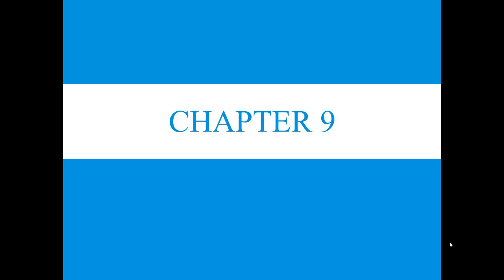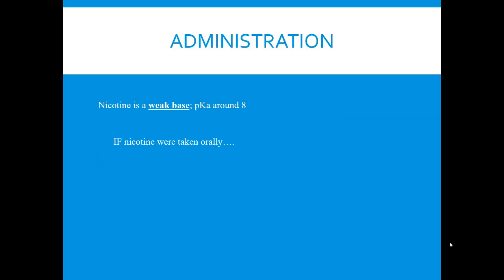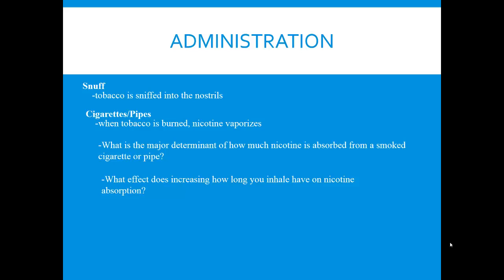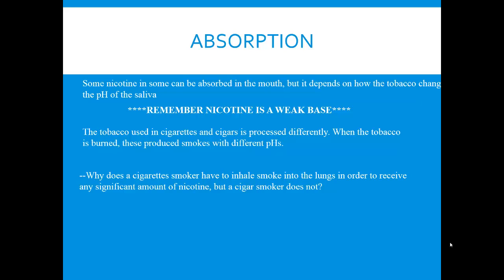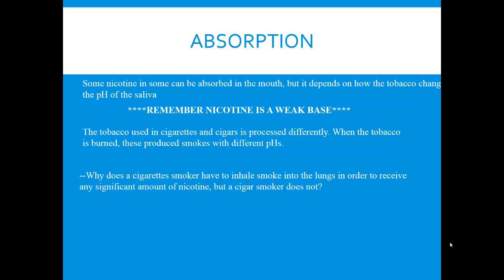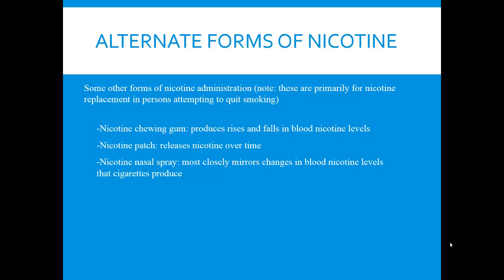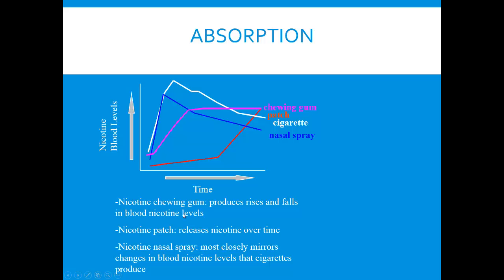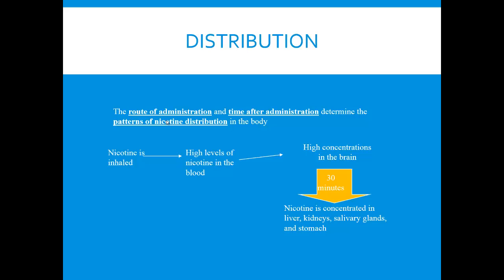Chapter 8 Part 1